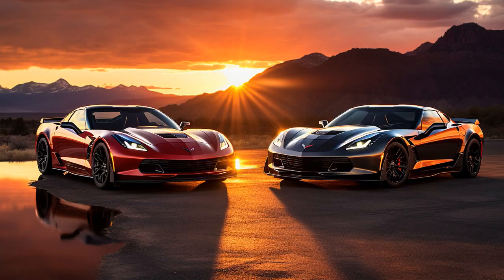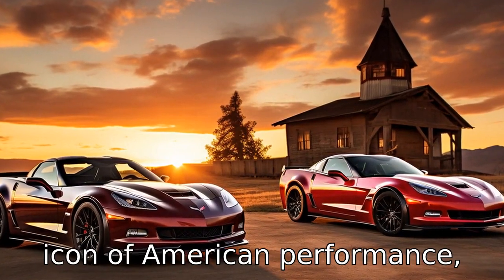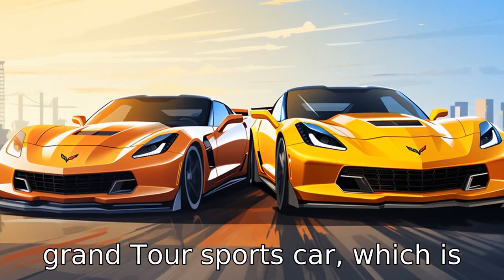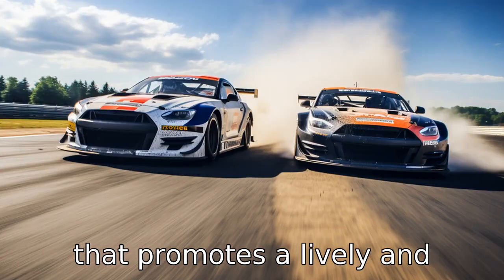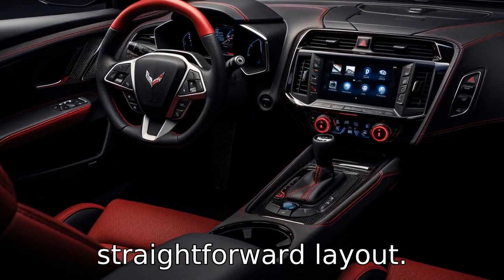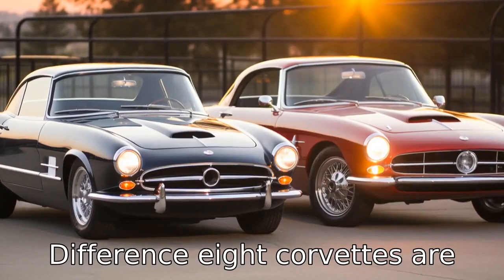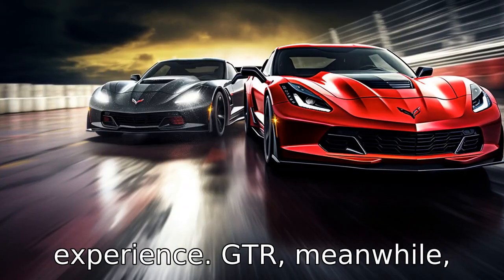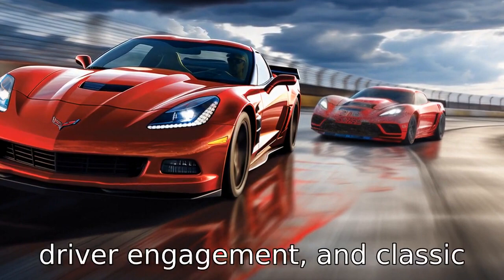Chevrolet Corvette vs Nissan GT-R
Watch as we dive deep into the differences between the American icon, the Chevrolet Corvette, and the formidable Japanese powerhouse, the Nissan GT-R. We explore eleven essential contrasts, beginning with their distinguished manufacturers all the way to their fuel economy specifics. Discover how Chevy's approach to design, power, and traditional appeal stacks up against Nissan's commitment to tech, efficiency, and track performance. From the sleek, sporty Corvette with its V8 engine and manual transmission to the muscular, high-tech GT-R with its V6 twin-turbo and all-wheel-drive system - it's all about unique philosophies, styles, and capabilities in this epic automotive showdown!